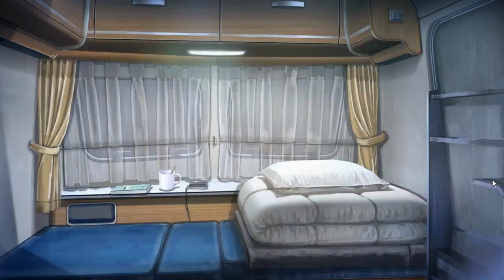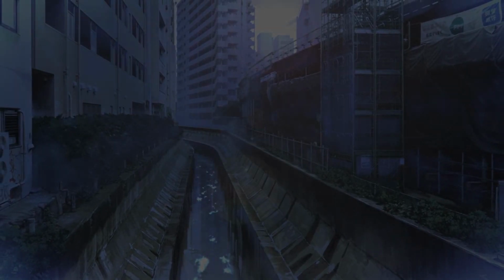Chaos;Child PC Review - Noisy Pixel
A copy of the game was provided by the publisher for review purposes.